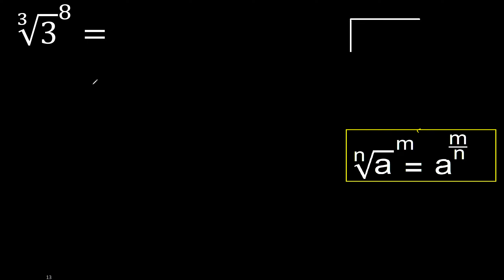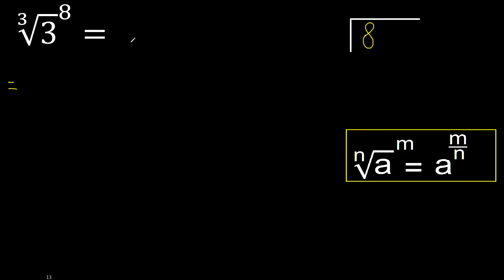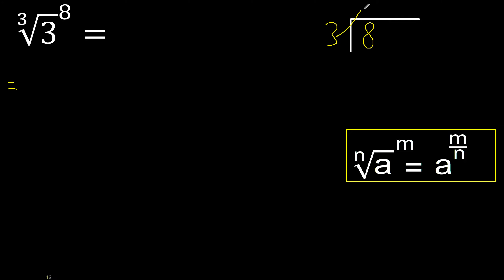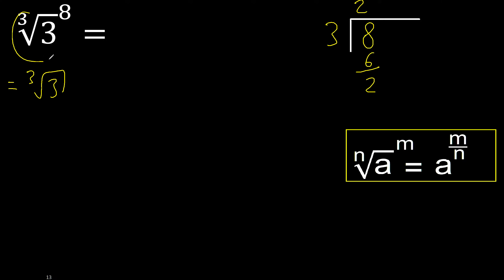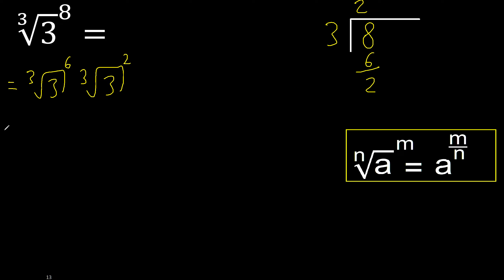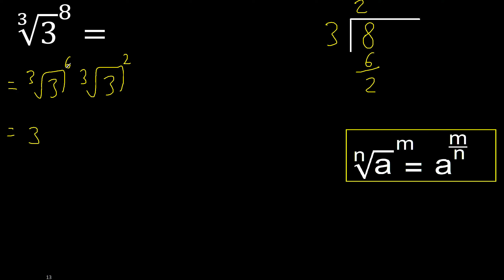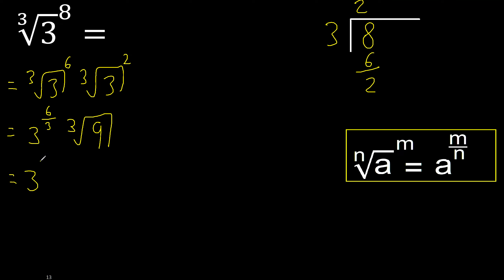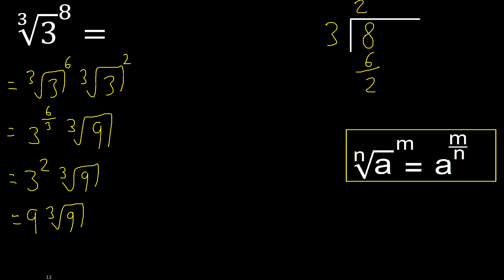Cube root of 3 power of 8 . Cube root of a number with exponent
root raised to an exponent
radical raised to an exponent
root raised to a power m316